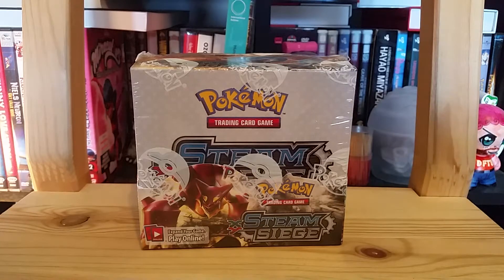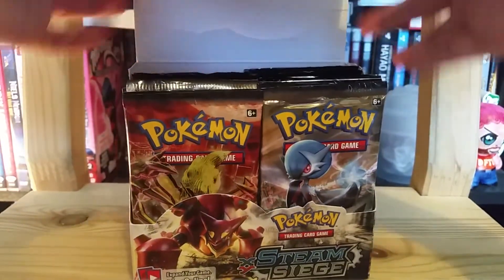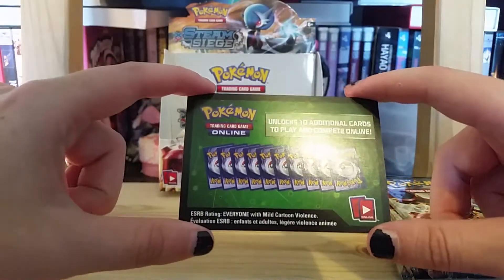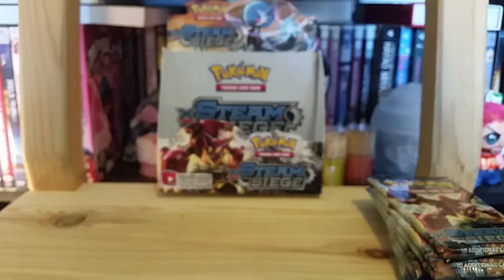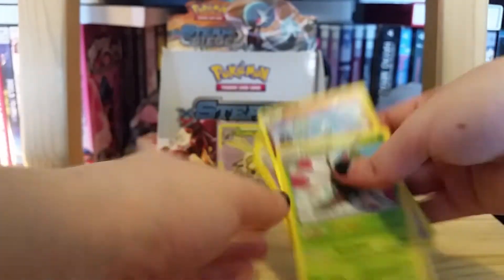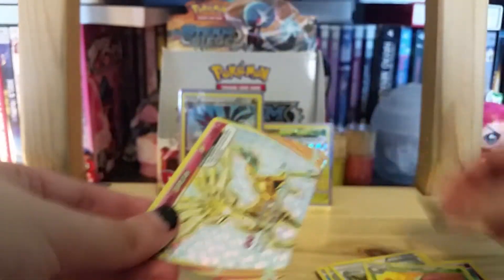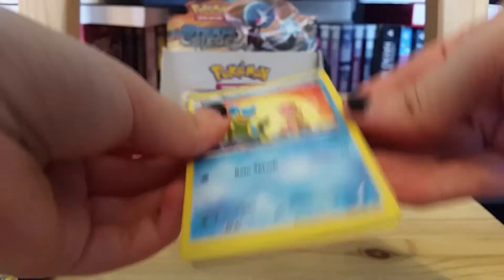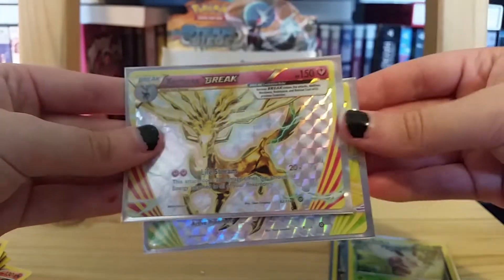Steam Siege Booster Box | Part 1/4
PLEASE DON'T ASK FOR CODES! :)